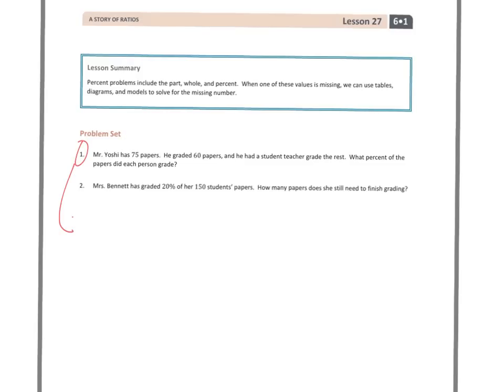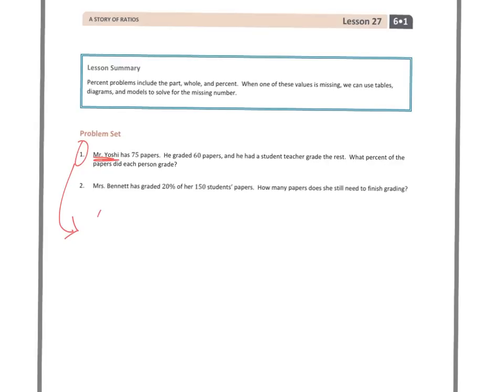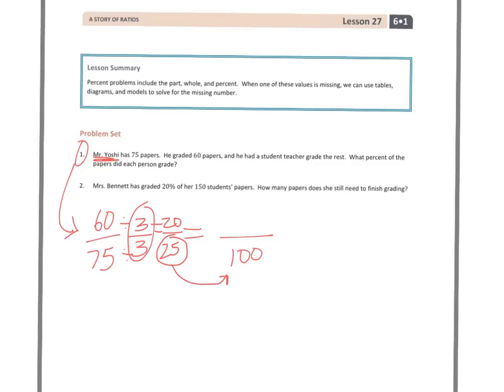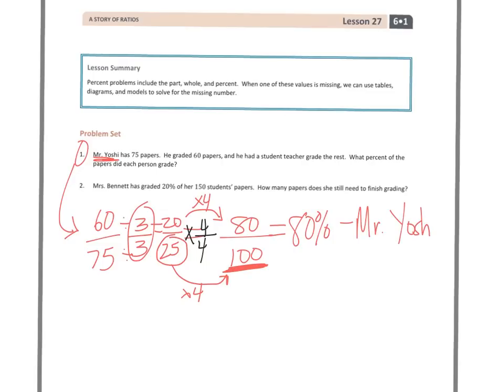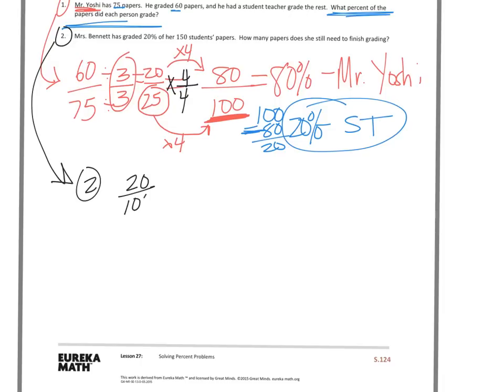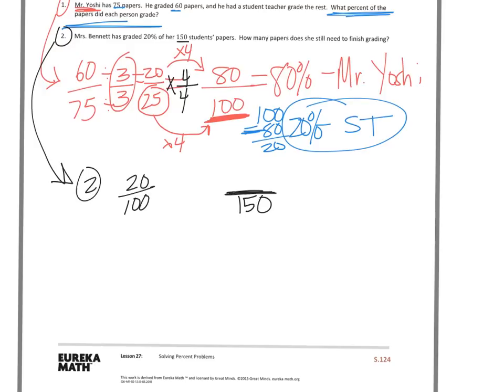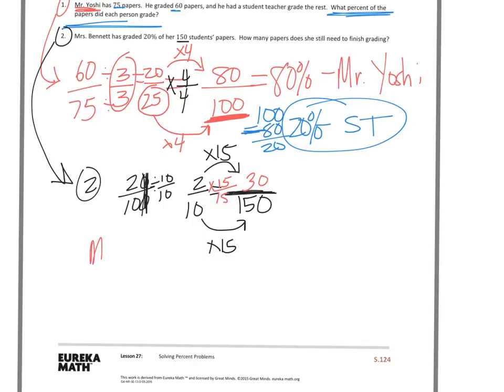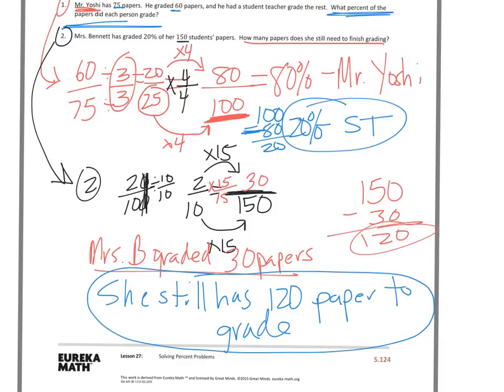6th grade Module 1 Lesson 27 PS